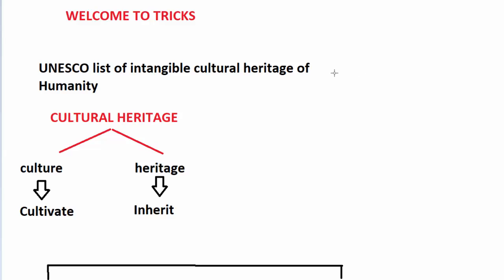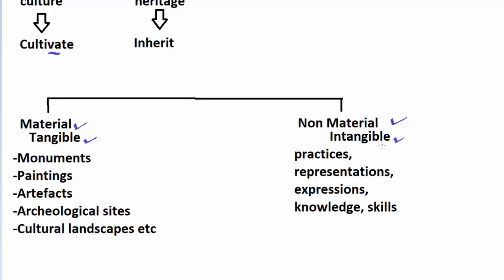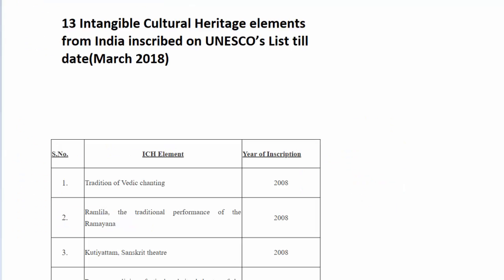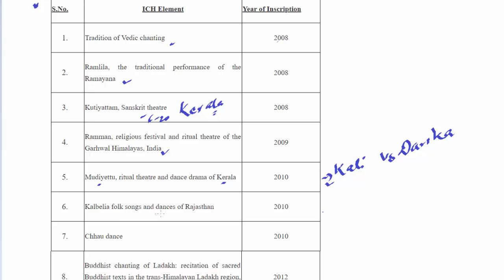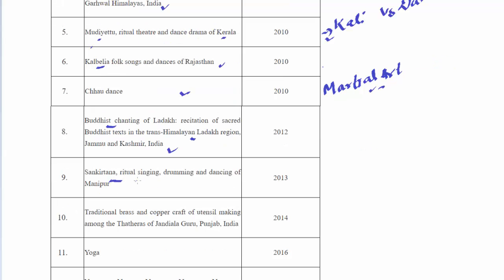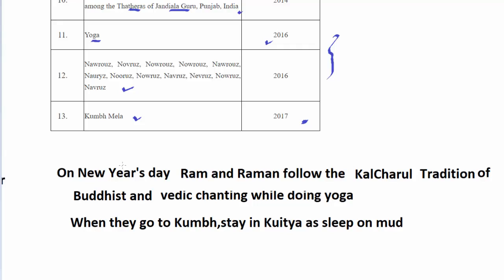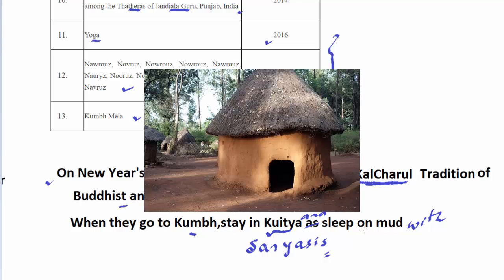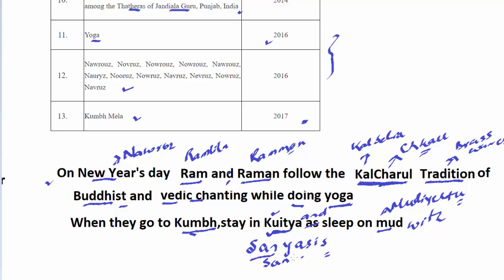Trick To Remember Intangible Cultural Heritage In UNESCO List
Learn Types of cultural Heritage , intangible and tangible . An Easy trick to remember  Intangible Cultural Heritage In UNESCO List .

Checkout Our UPSC Prelims Online Test Series . 200 + Tests , 25 CSAT Tests Free